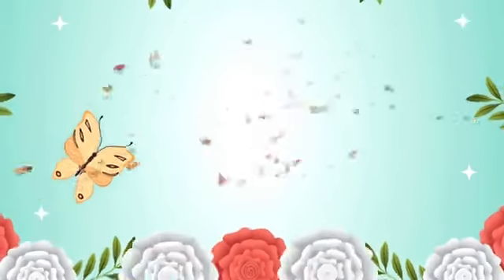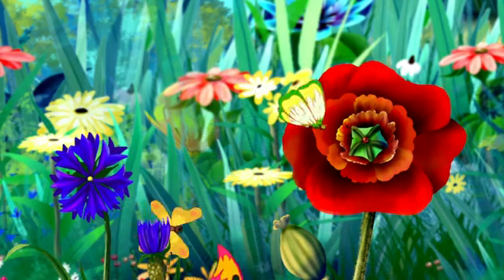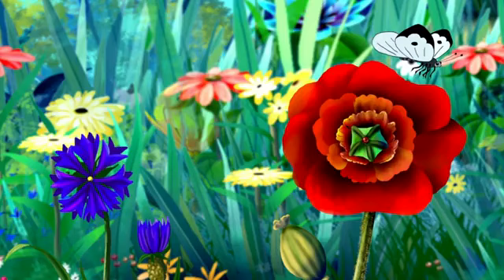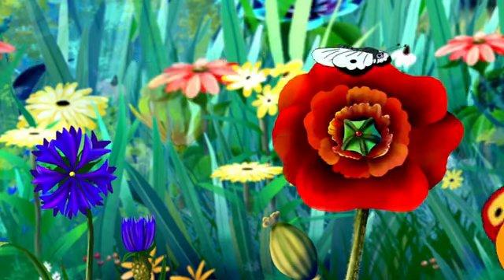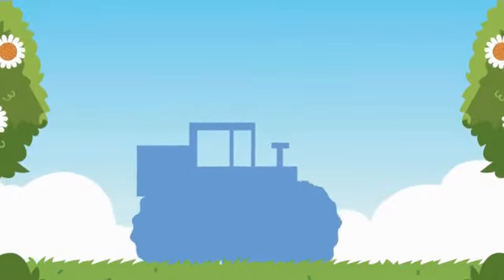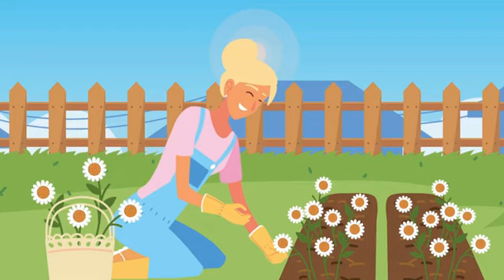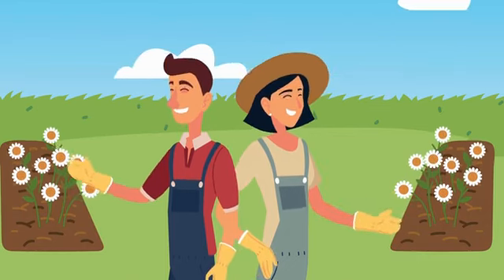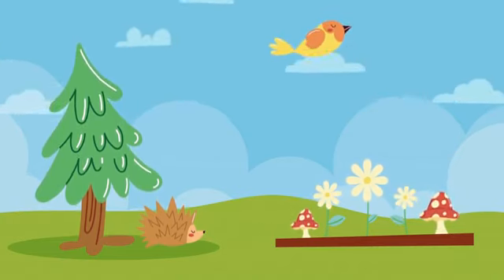"The Butterfly Garden" Educational Nursery Rhyme For Childrens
Welcome to "The Butterfly Garden" - a mesmerizing YouTube video that invites you to step into a world of enchantment and beauty! Join us on a poetic journey through a garden teeming with colorful blossoms and graceful butterflies as we explore the wonders of nature.

In this captivating video, children will be transported to a magical realm where butterflies flit and flutter amidst vibrant flowers in a kaleidoscope of hues. Through rhythmic verses and vivid imagery, viewers will be immersed in the delicate dance of these winged wonders, as they sip nectar and bask in the warmth of the sun.

"The Butterfly Garden" is not just a poem - it's an invitation to marvel at the intricate beauty of the natural world and appreciate the importance of conservation. As the butterflies weave their way through the garden, they remind us of the interconnectedness of all living things and the importance of preserving our planet's biodiversity.

So come along and join us as we celebrate the beauty and wonder of butterflies in "The Butterfly Garden"! Whether you're a nature enthusiast or si